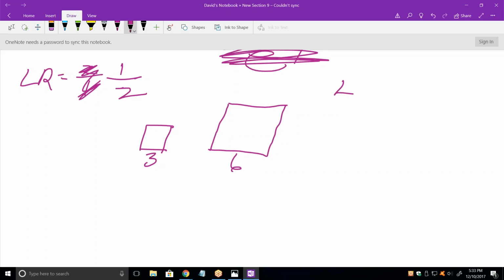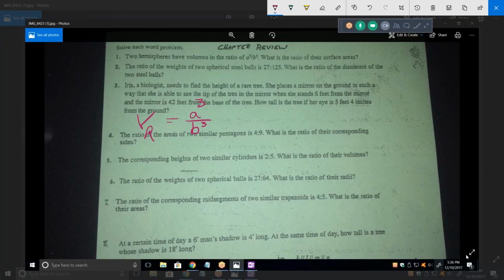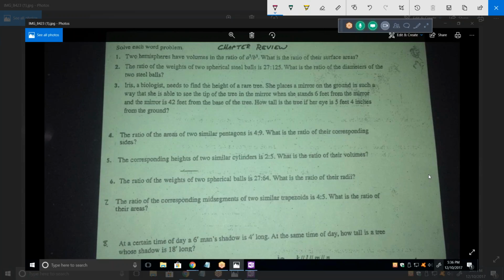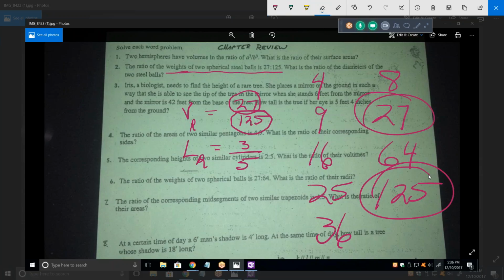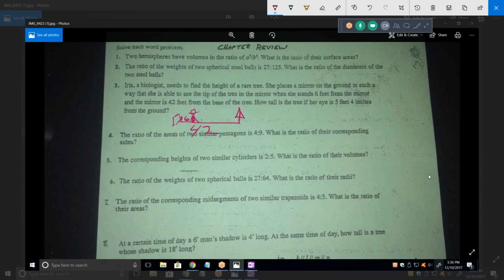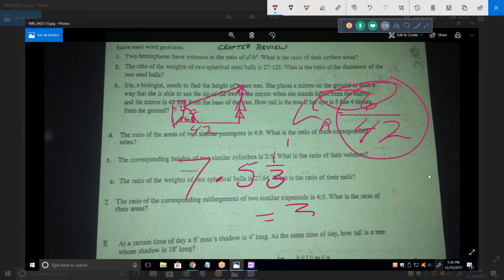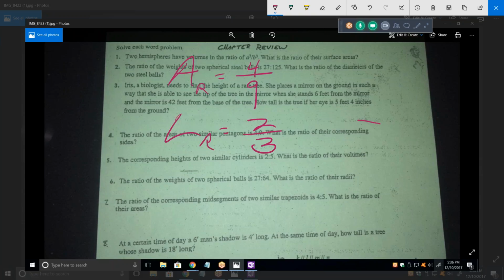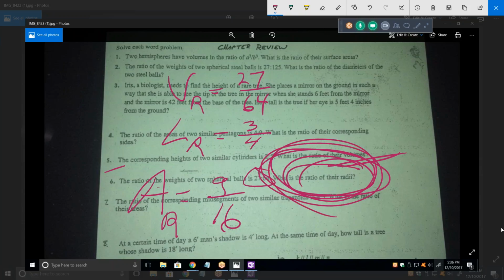Online Geometry tutoring, MM121017